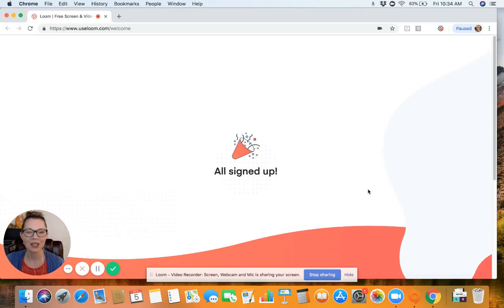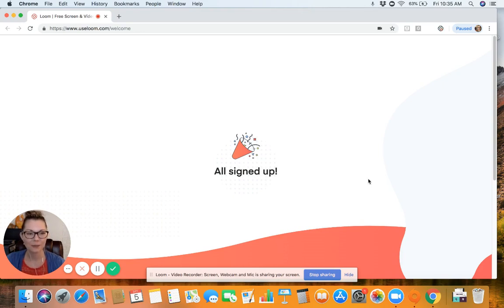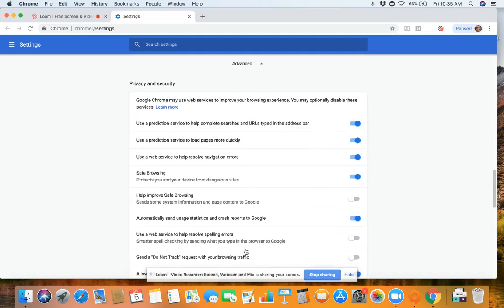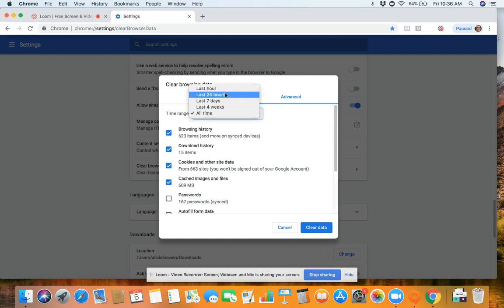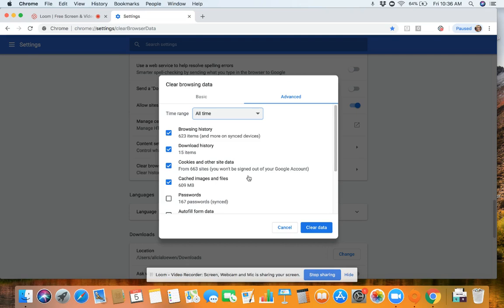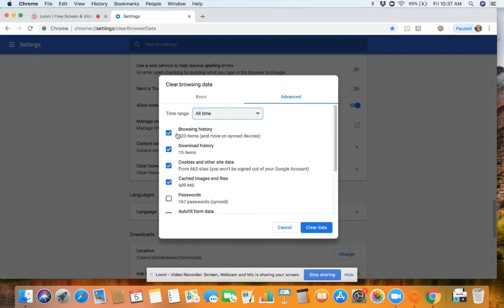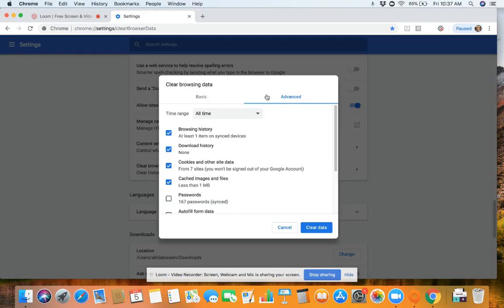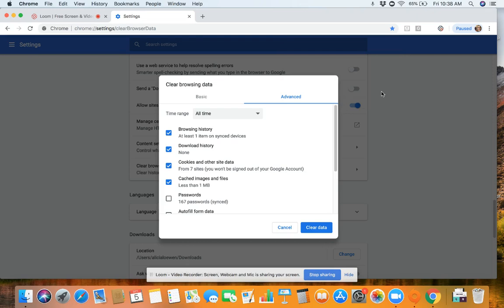How To Clear Cache and Save As Bookmark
How to Clear Cache in Google Chrome and save as a Bookmark for future use